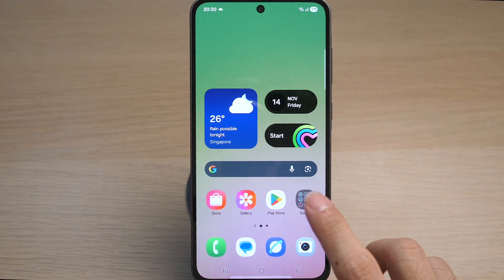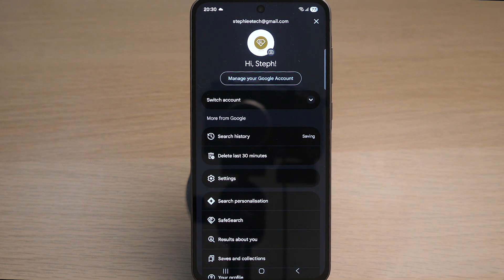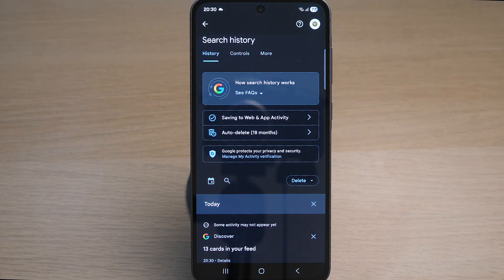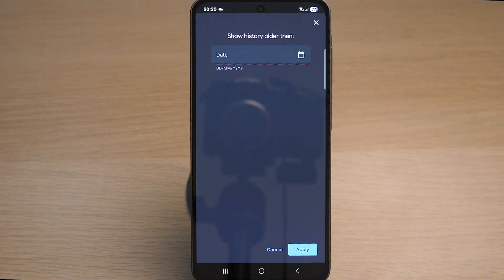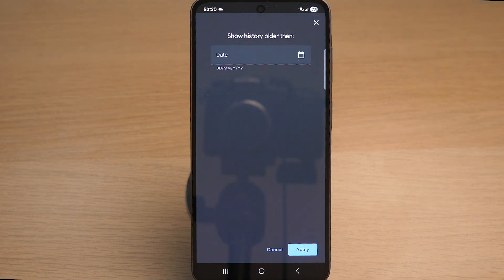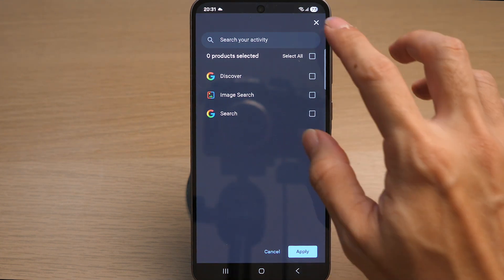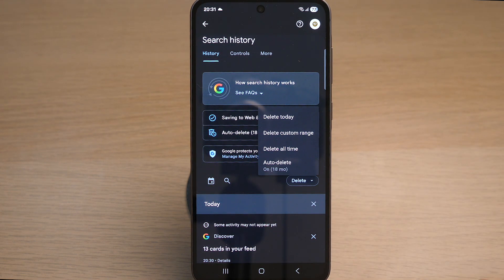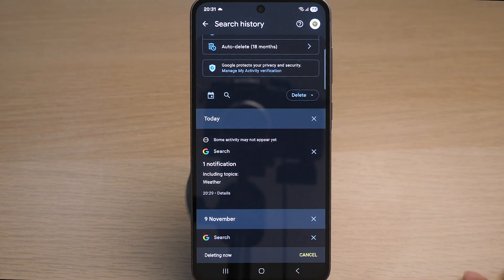How to Delete Search History on Google on Android phone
In today's video I show you how to delete Google search history on your Android phone!

HELP ME GROW MY CHANNEL
1. Click the “Thumbs Up”  LIKE button
3. Leave a comment or Question so I know how I can help
4. Share the video with others